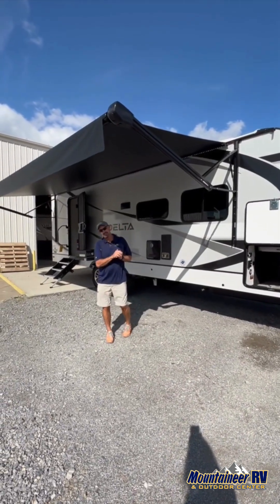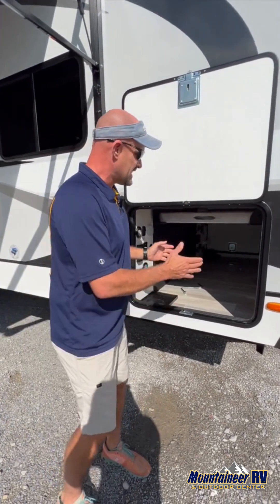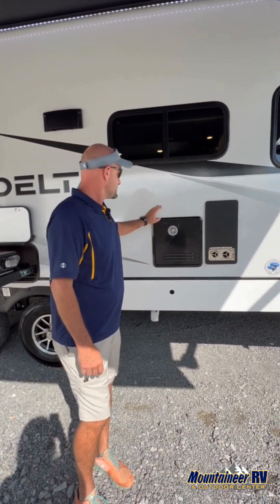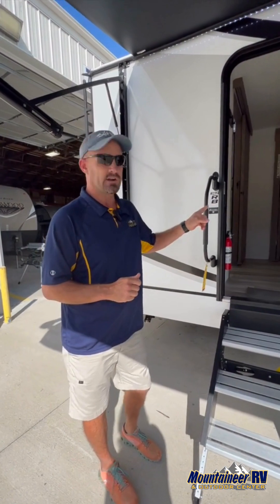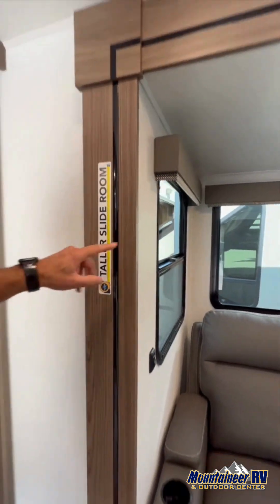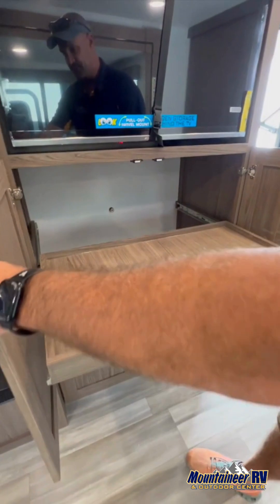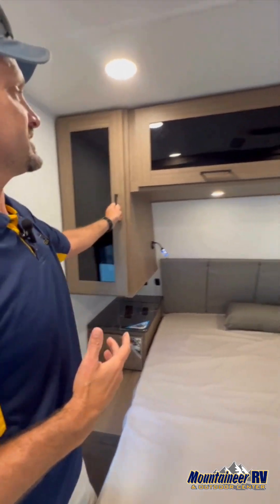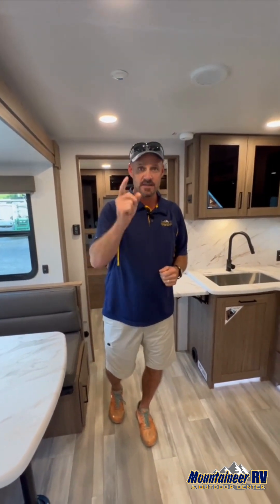2024 Alliance Delta 262RB IS HERE!!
THE 2024 ALLIANCE DELTA 262RB IS HERE!!

Check out this GORGEOUS and band new model that is hitting our lot! This is our very first Alliance Delta Travel Trailer ever! They are completely new and we are the only dealer in the state of West Virginia to have them!!!

🔹 Full Rear Bath
🔹 U-Shaped Dinette
🔹 Queen Bed
🔹 Outdoor Griddle
🔹 Rear Solid Ladder
🔹 2 AC's that can run on 30AMP Service